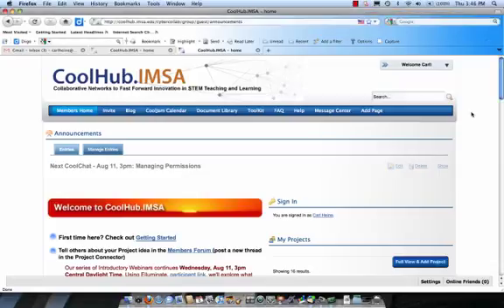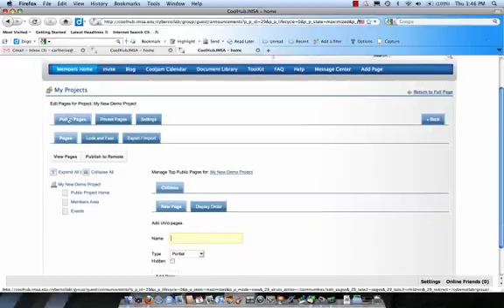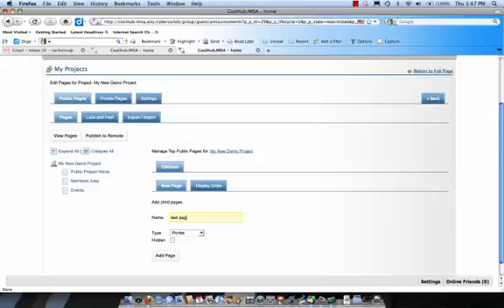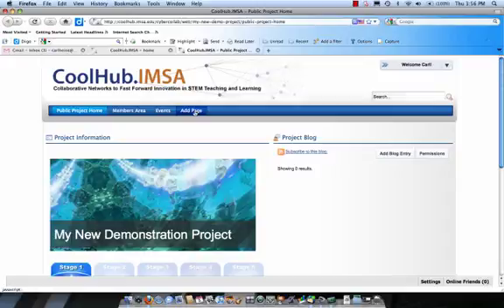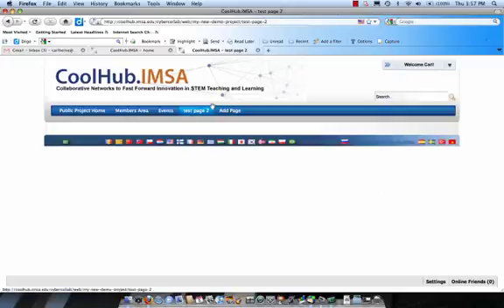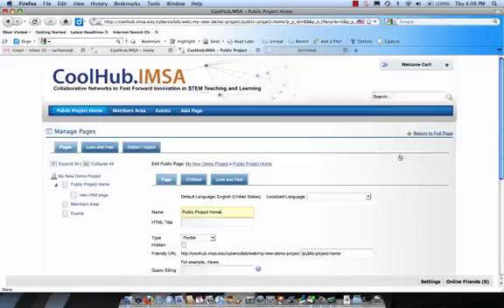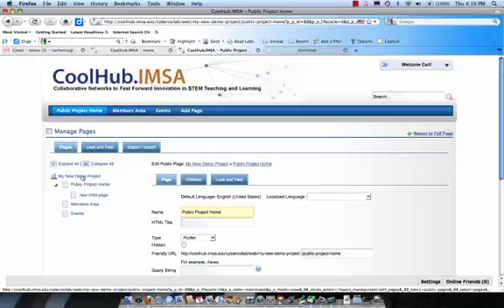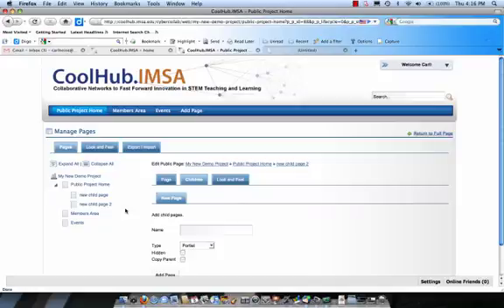managing pages 1